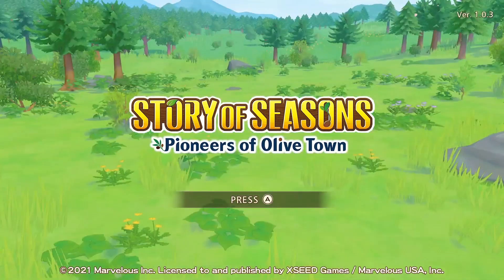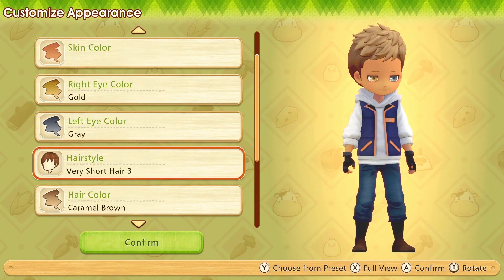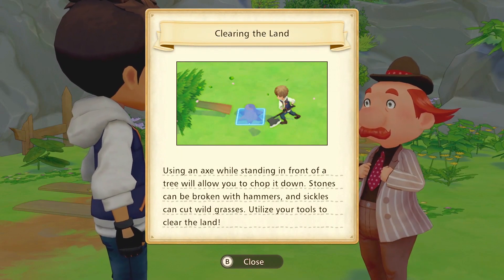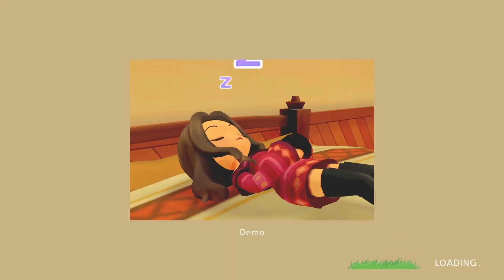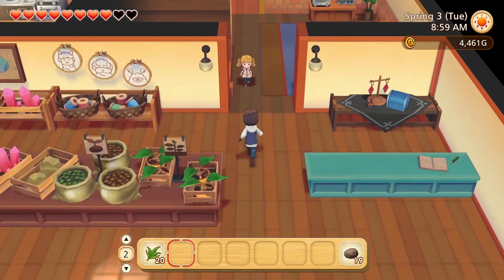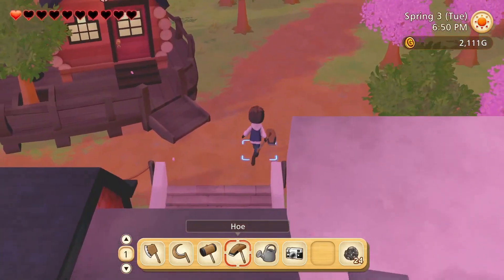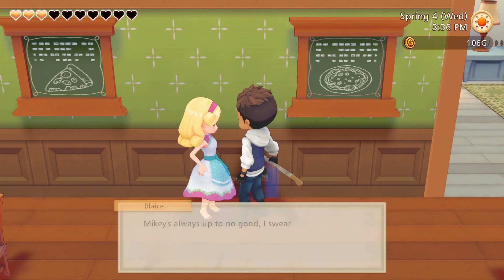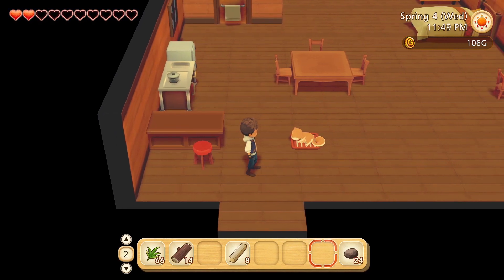Story of Season - Lets Play in Olive Town! (Stream Highlights)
Some fun parts taken from the twitch live stream of Story of Season - Pioneers of Olive Town. Join me as I learn the new town and meet new friends!

Story of Seasons Pioneers of Olive Town is the newest game in the Story of Seasons (aka Harvest Moon) series. Moving to your Grandfathers old Farm you begin your life of agriculture, raising animals and interacting with new friends in the small town of Olive Town.